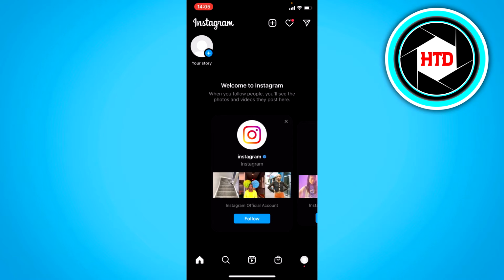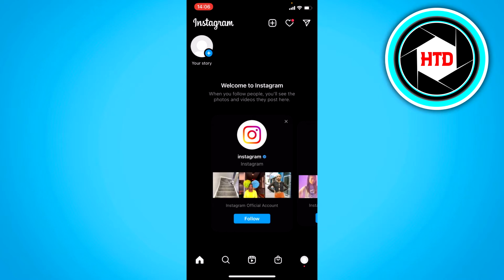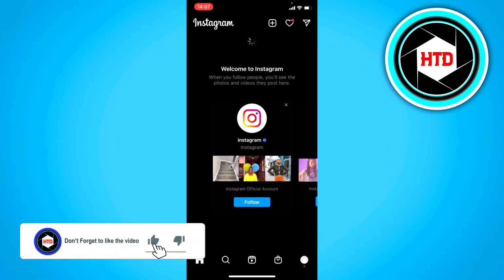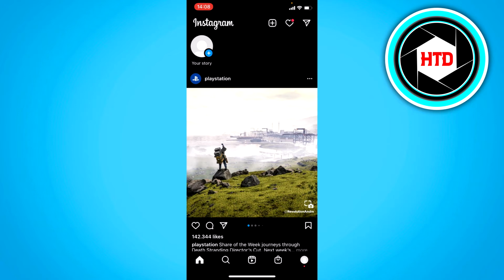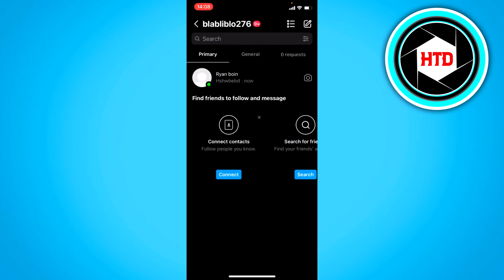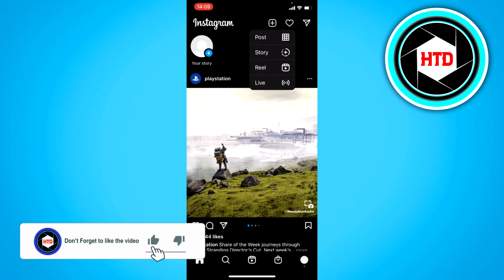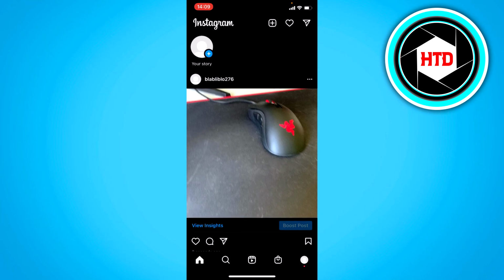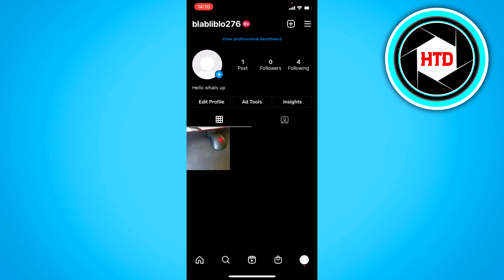How to Use Instagram on Phone for Beginners | Simple Tutorial (2025)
Learn How to Use Instagram on Phone for Beginners 2025